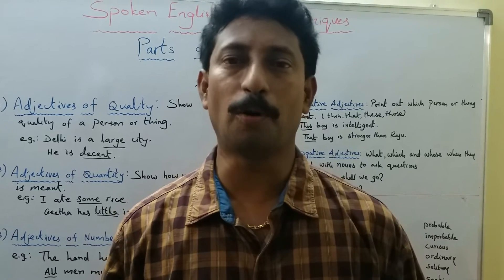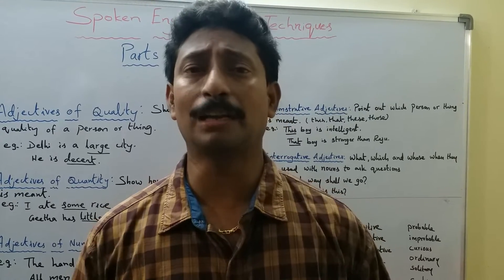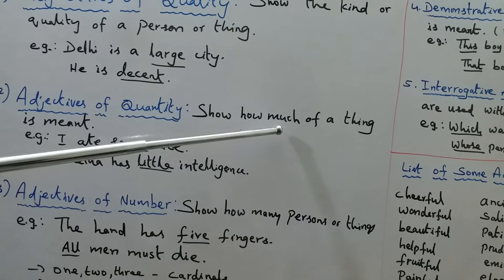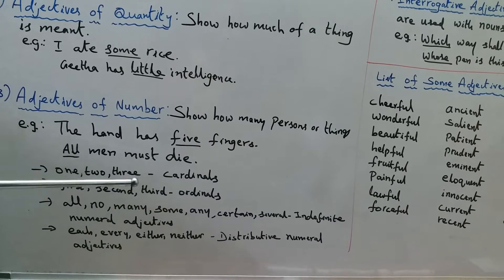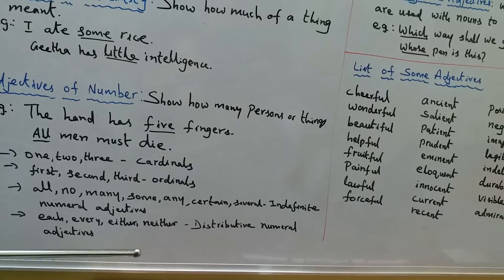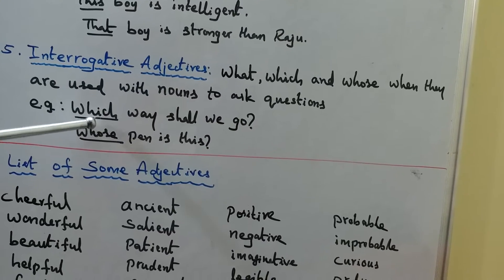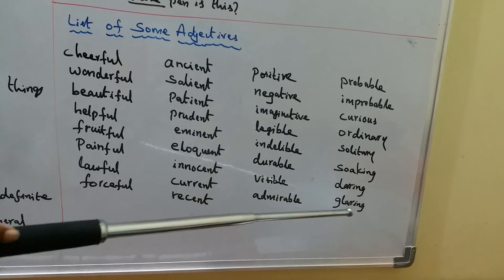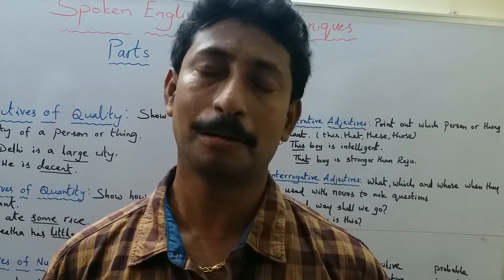Spoken English Easy Techniques/ Adjectives/ Easiest Way of Learning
Adjective is one of the parts of speech. They are classified into five type. They describe a person or thing. Adjectives of quality, quantity, number, demonstrative and interrogative adjectives are explained.